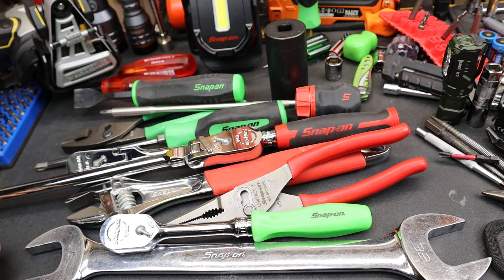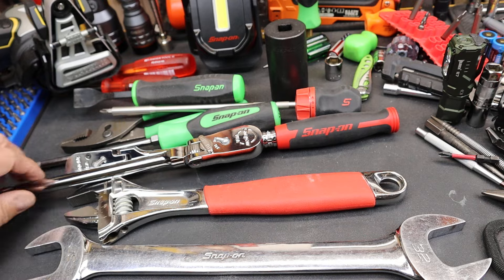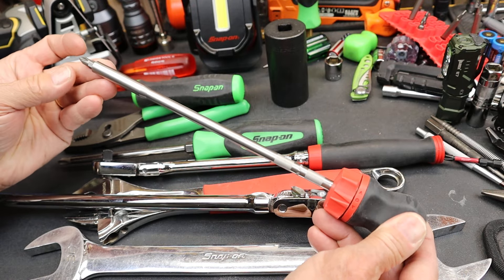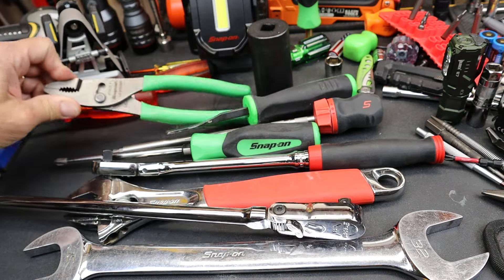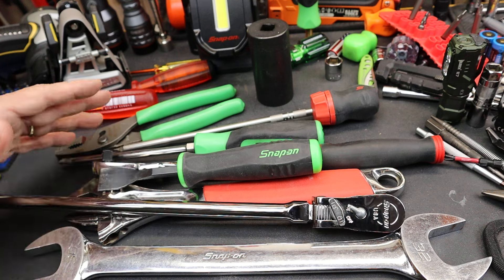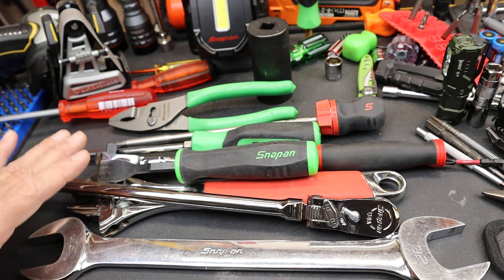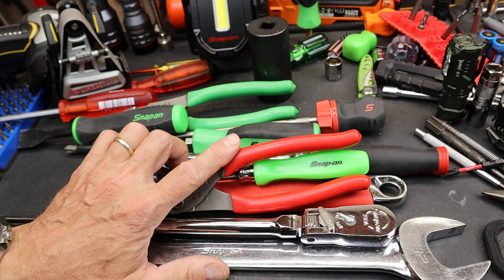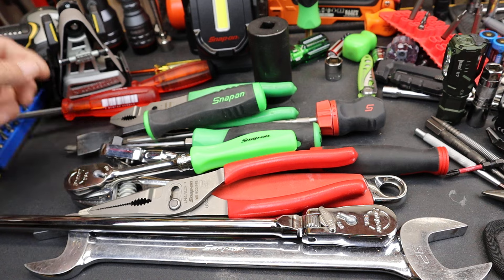Seriously, what’s with all the Snap On hate? Put a fine point on it. No fun in broad brush strokes.